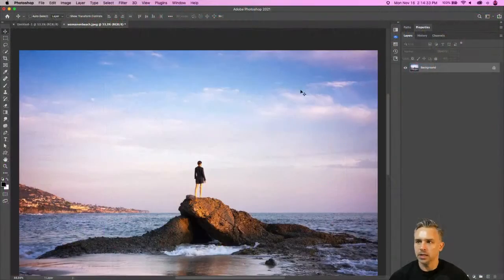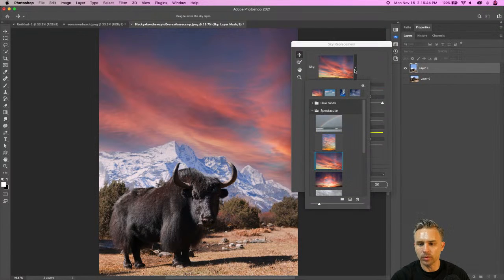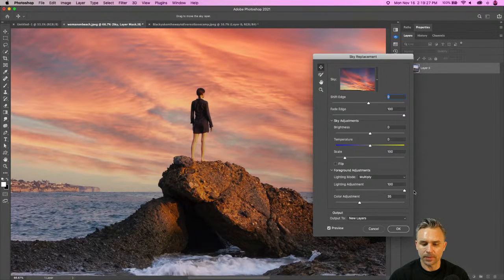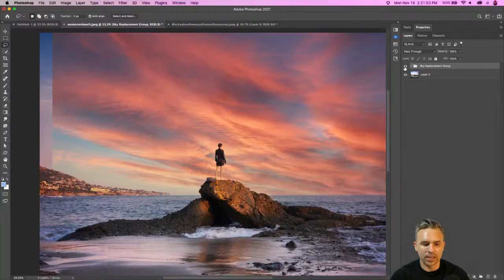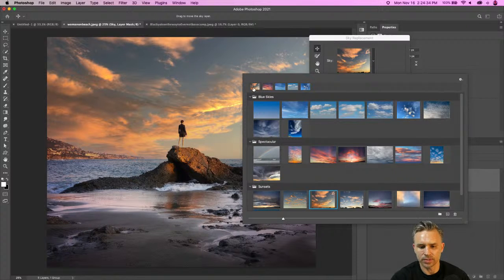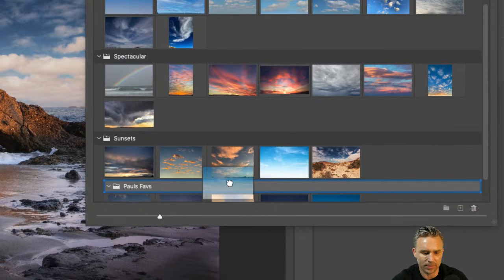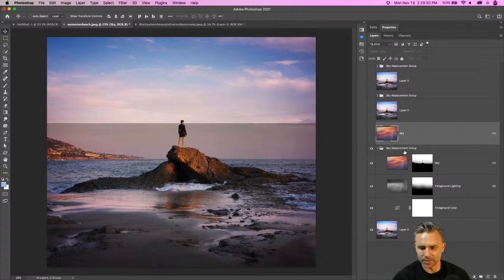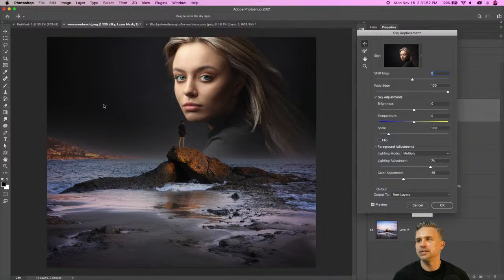Sky Replacement in Photoshop. Everything you need to know.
Sky replacement in the latest release of Photoshop.